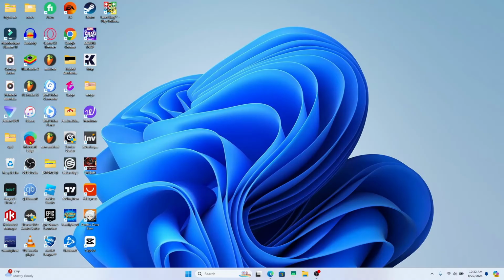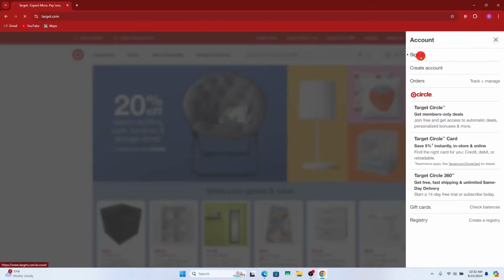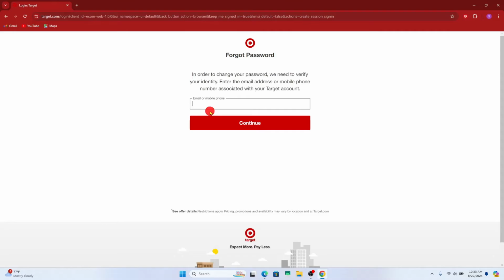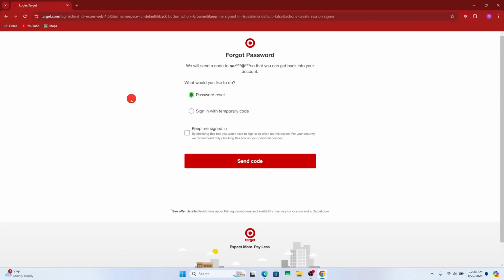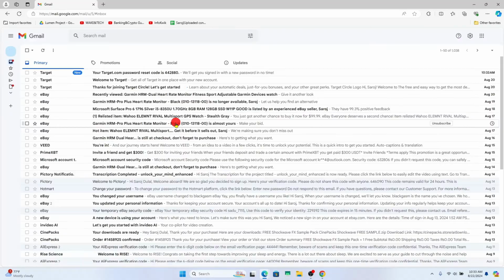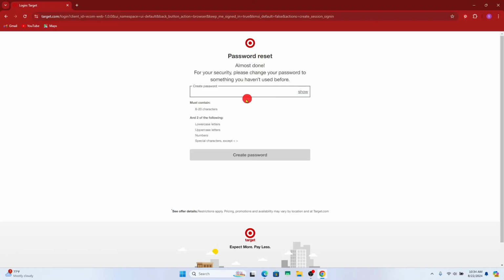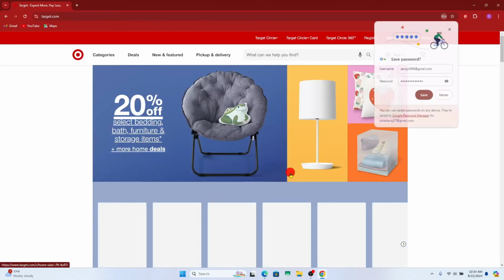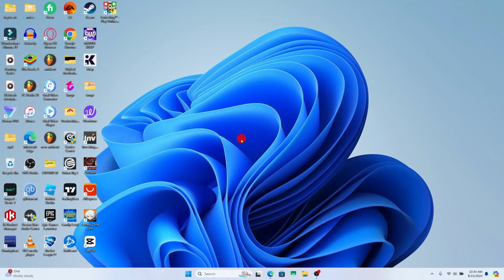How to Reset Your Forgotten Password on Target? Recover Your Forgotten Password on Target on pc 2024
Forgot your Target account password? No worries! This video will walk you through the process of resetting your forgotten password on the Target website or app. Follow these easy steps to regain access to your account and set a new password securely.